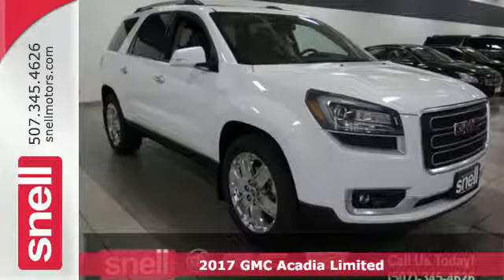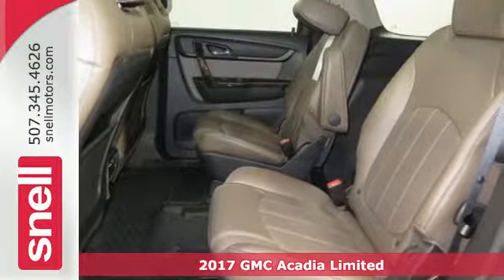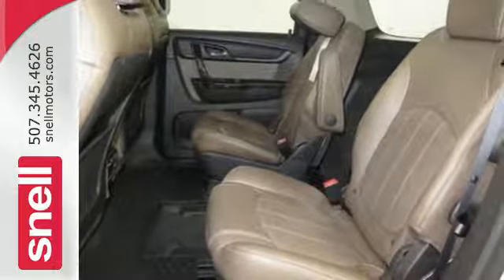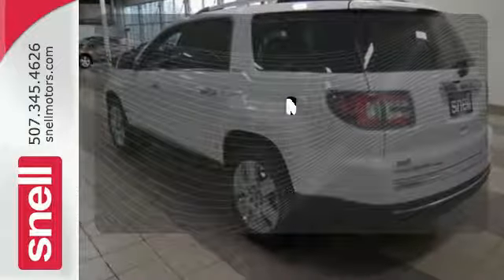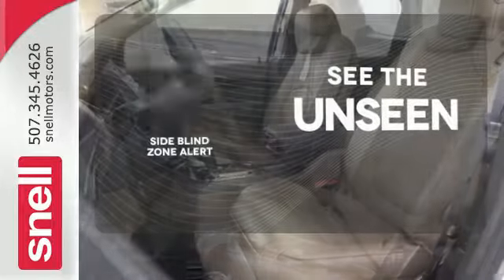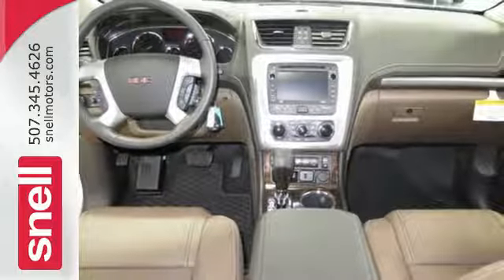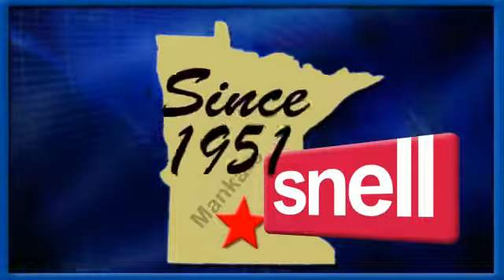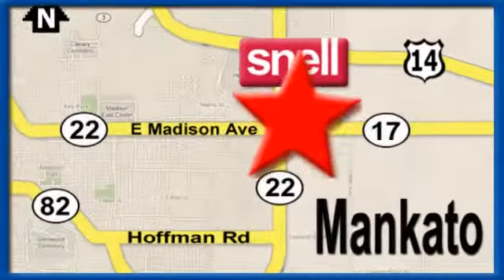New 2017 GMC Acadia Limited Mankato MN St Peter, MN HJ210722 - SOLD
Year: 2017
Make: GMC
Model: Acadia Limited
Trim: Limited
Engine: 3.6L V6 SIDI
Transmission: 6-Speed Automatic
Color: White
Interior: Dark Cashmere
Stock #: HJ210722
VIN: 1GKKVSKD1HJ210722
**REAR VIEW CAMERA**, **DVD ENTERTAINMENT**, **MOONROOF / SUNROOF**, **3rd Row Seating**, **BLUE TOOTH**, **LEATHER**, **HEATED & COOLED SEATS**, **DUAL POWER SEATS**, Acadia Limited Limited, 4D Sport Utility, 3.6L V6 SIDI, 6-Speed Automatic, AWD, Summit White, Dark Cashmere w/Perforated Leather-Appointed Seat Trim, 1st & 2nd Row All-Weather Floor Mats, 2-Position Memory For Driver's Seat Adjuster, 3rd row seats: split-bench, 7-Passenger Seating (2-2-3 Seating Configuration), 8-Way Power Driver Seat w/Memory, 8-Way Power Passenger Seat Adjuster, ABS brakes, Body-Color Bodyside Moldings, Bose Premium 10-Speaker Audio System, Dual SkyScape 2-Panel Power Sunroof, Electronic Cruise Control w/Set & Resume Speed, Front & Rear Splash Guards, Front Halogen Projector Beam Fog Lamps, Heated Leather Wrapped Steering Wheel, Heated Power-Adjustable Outside Mirrors, Heavy-Duty Cooling System, Inside Rear-View Auto-Dimming Mirror, Leather-Wrapped Steering Wheel, Perforated Leather-Appointed Seat Trim, Power Rear Liftgate Body, Power Windows w/Driver Express-Up & -Down, Preferred Equipment Group 4SB, Rear Audio System Controls, Rear Seat DVD Entertainment System, Remote keyless entry, Remote Vehicle Start, Side Blind Zone Alert & Rear Cross Traffic Alert, Single Outlet Exhaust, Steering Wheel Mounted Audio Controls, Tilt & Telescopic Steering Column, Traction control, Trailer Hitch, Trailering Equipment, Tri-Zone Automatic Climate Control, Universal Home Remote, Variable Effort Power Steering, Wheels: 20" x 7.5" Chrome-Clad Aluminum (4). $7,718 off MSRP! Priced below KBB Fair Purchase Price! Limited AWDbrbrWhy buy a vehicle from Snell Motors when you could buy from a number of other dealerships? At Snell, we deliver a quality experience that youa€TMll remember for years to come. We do this through being transparent with our pricing. All the information is upfront for you to make an informed and educated decision when purchasing a vehicle. Ita€TMs also our priority to make you a Snell customer for life. From sales and financing, to service, body repair and custom accessories, Snell is a one-stop shop for all your automotive needs. We want to take care of you not only when purchasing a vehicle, but long after. We look forward to welcoming you to the Snell family of customers! Price does not include Tax, Title, License and Documentary Fee; Price does include: $3,000 - National Buick and GMC Bonus Cash. Exp. 08/31/2017

Address:
1900 Madison Avenue